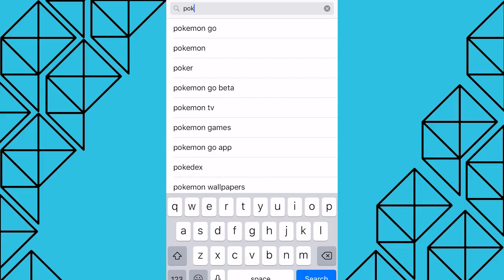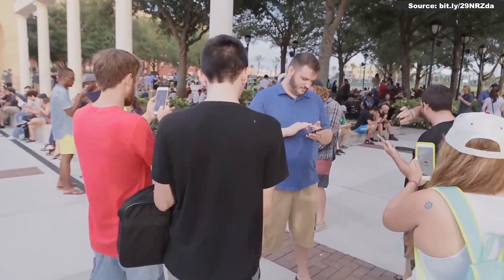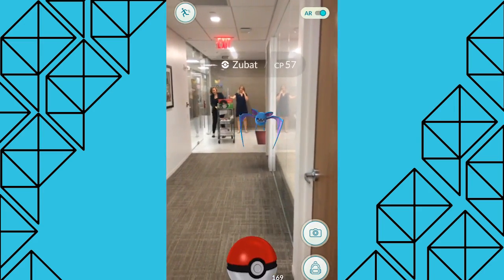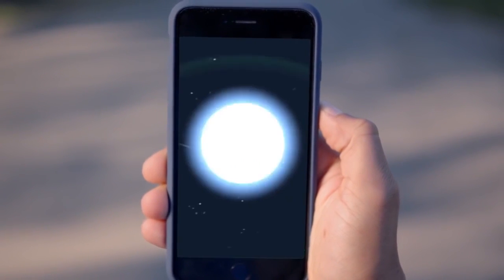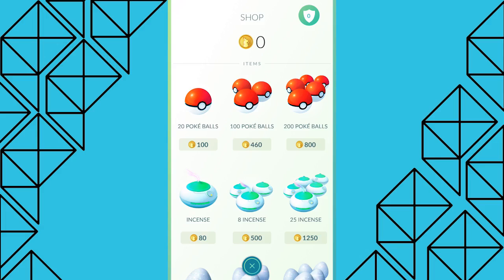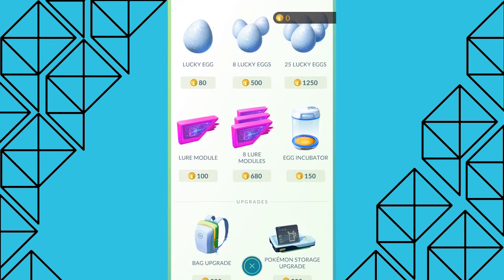POKEMON GO - What we Need to Know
Watch the video to learn what we need to know about latest game Pokemon Go